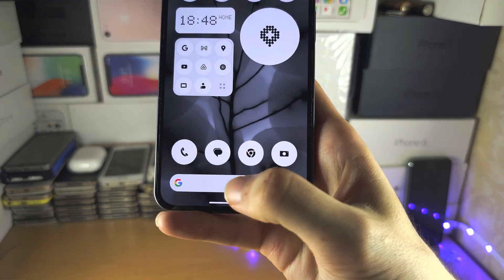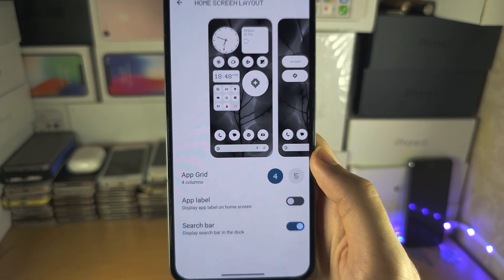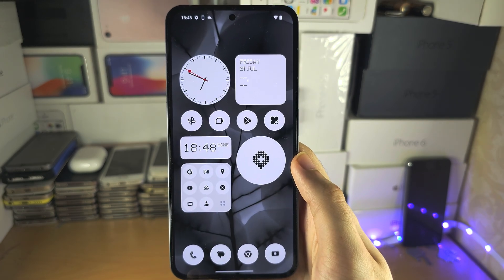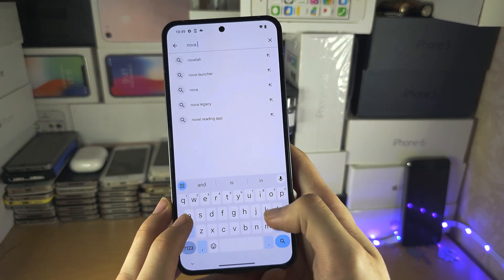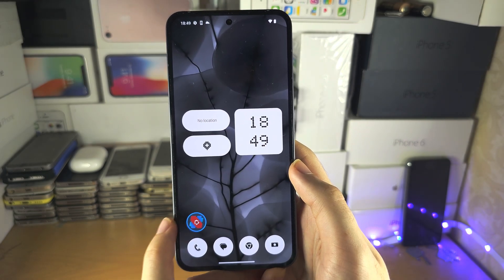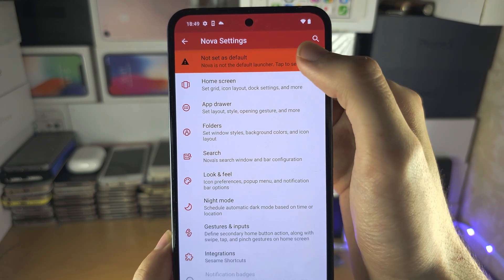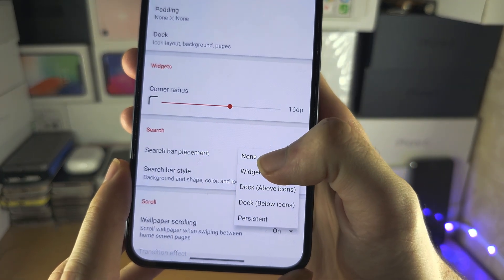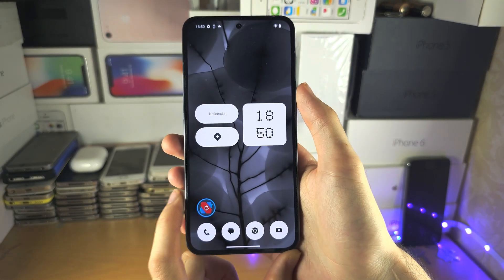ANY Android How To Remove Google Search Bar from Home Screen [NEW WAY]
Learn how to remove Google Search Bar from Home Screen of Android phone or tablet! Depending on the Android, you will have a nice and easy setting to turn off, or you will need to use a custom launcher to remove the Google search bar.